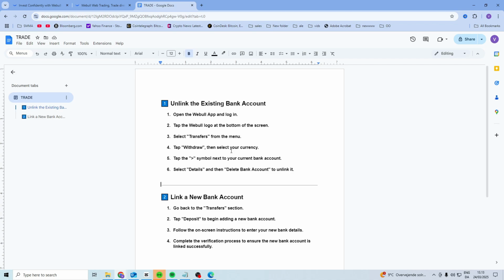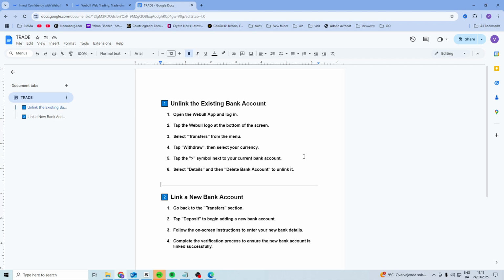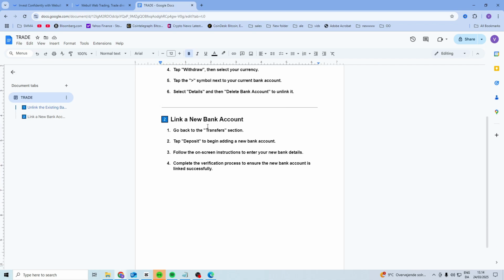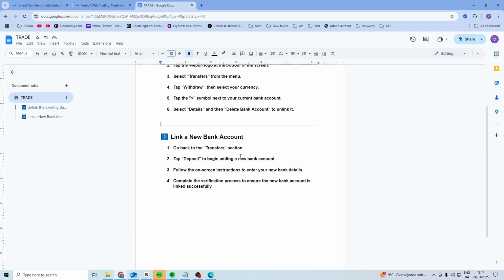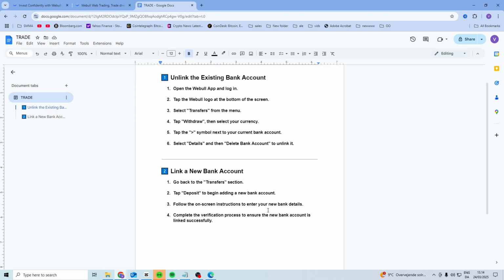How To Change Bank Account On Webull - Full Guide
In this video I'll show you how to easy and fast change bank account on Webull and how you can select a new bank account on Webull. The method is very simple and clearly described in the video. Follow all of the steps & see how you can get new bank on Webull account